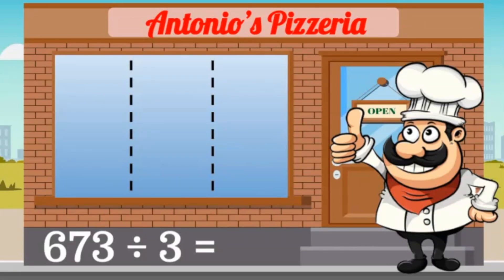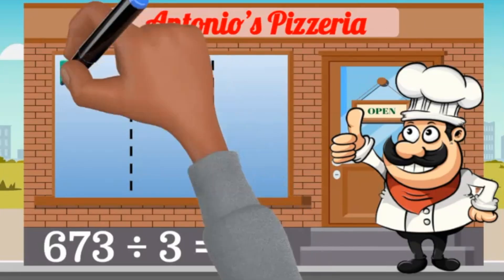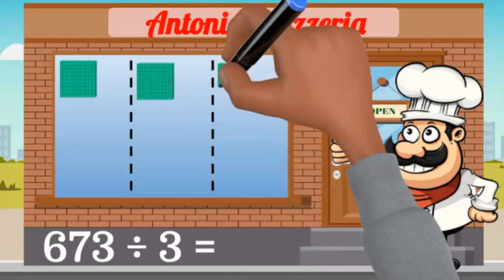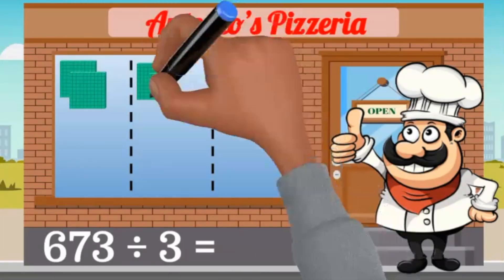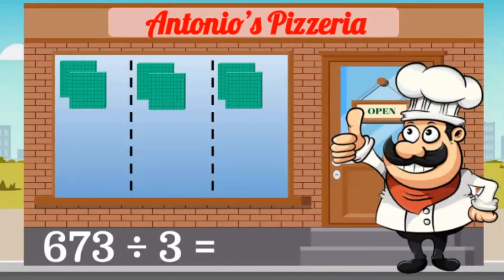Divide Using Base Ten Models | 4th Grade Math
Underwater Math provides engaging learning solutions for students. This video helps students divide multi-digit numbers use base ten models. Florida Math Standard NSO.2.4